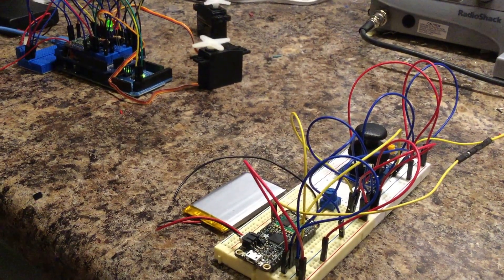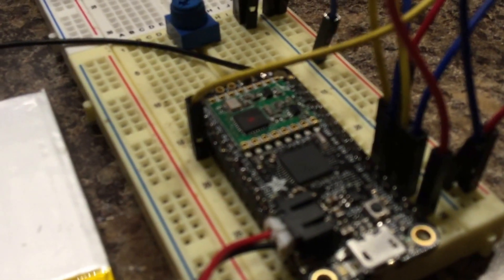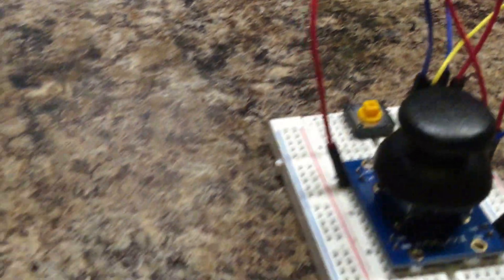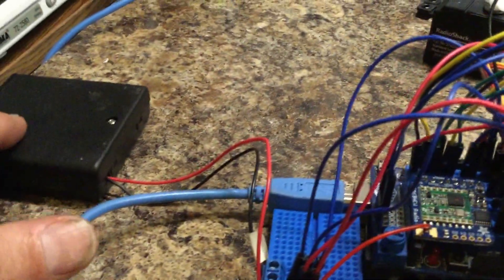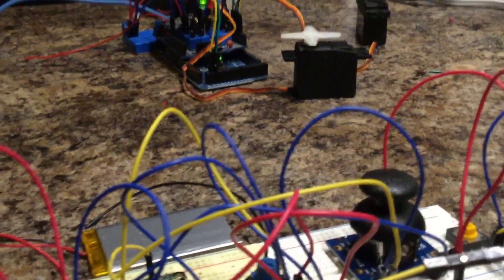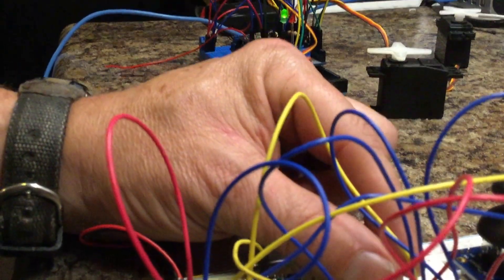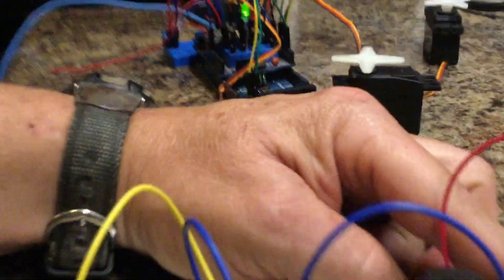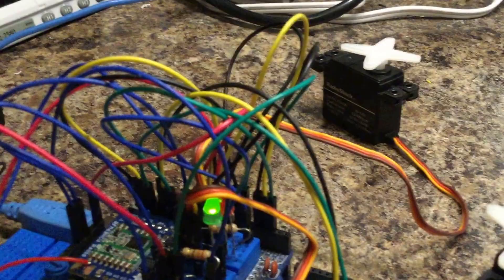Packet Radio Remote Control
Demo of a remote control using RFM69HCW Packet Radios and Arduinos.  I am using the Adafruit Feather w/ Packet Radio, and an Arduino Mega and a Packet Radio Breakout by Adafruit.  The transmitter code puts the Joystick, Pot and button data into a packet, and sends it to the receiver.  The receiver uses the data in the packet to control the servos and LEDs.